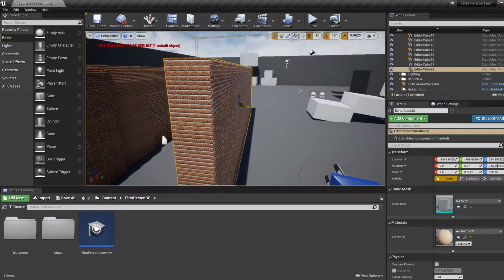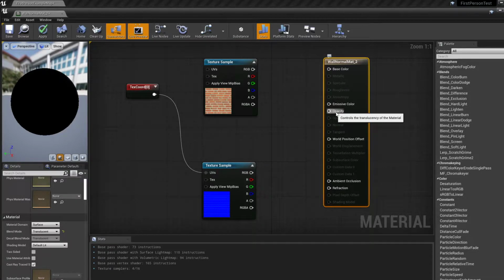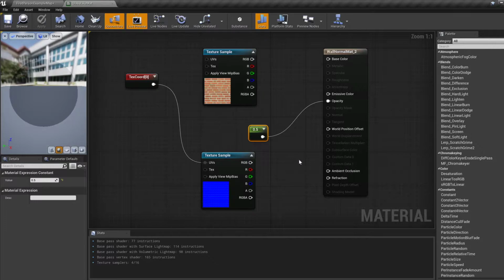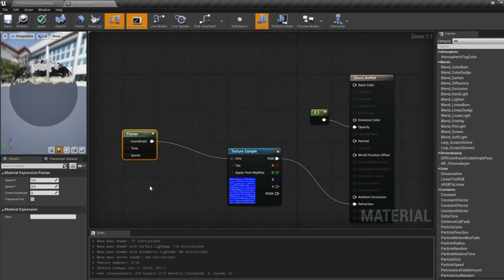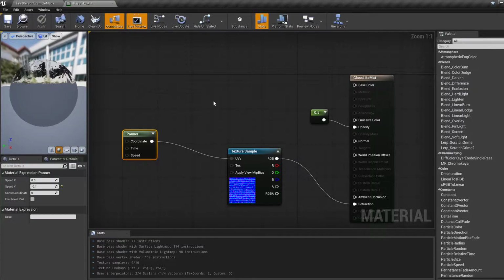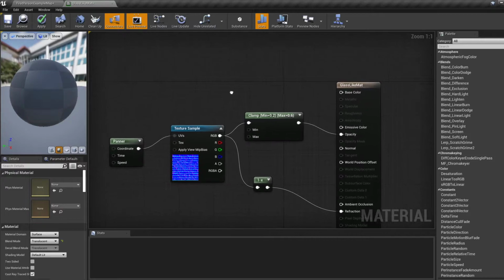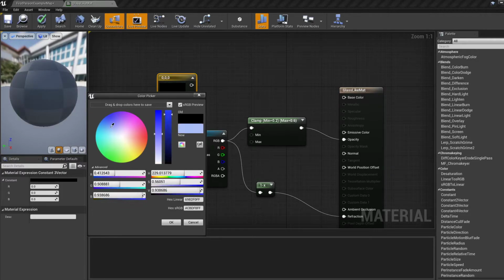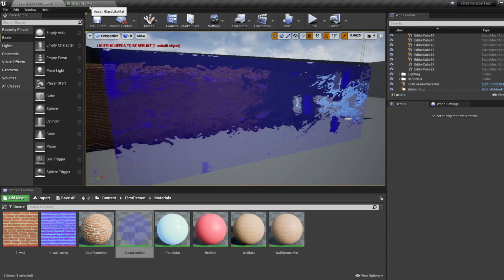Unreal Engine 4 Beginners 2020-21: #27 Material Animation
We use the Panner node to animate UV coordinates of a material.

they are awesome!